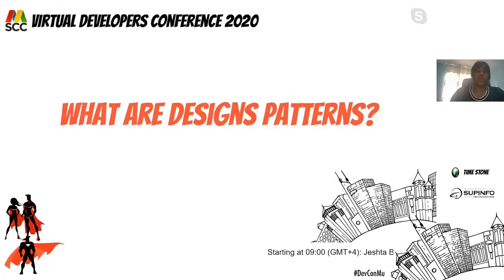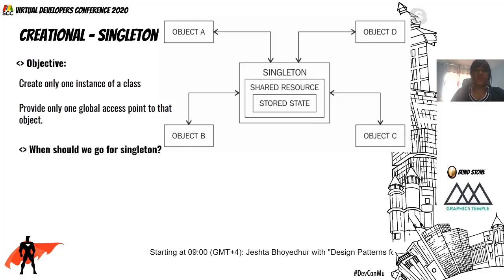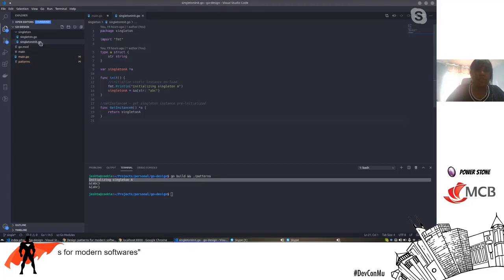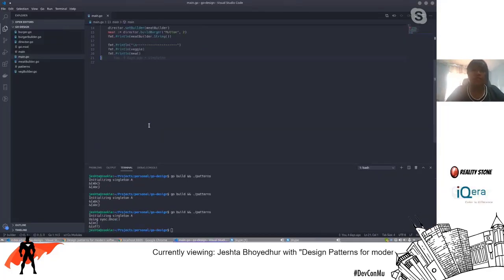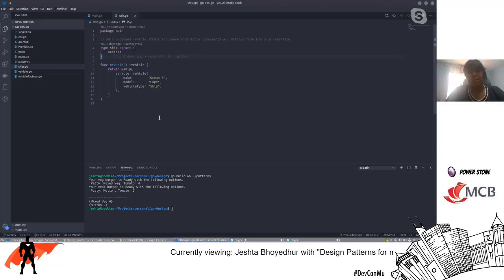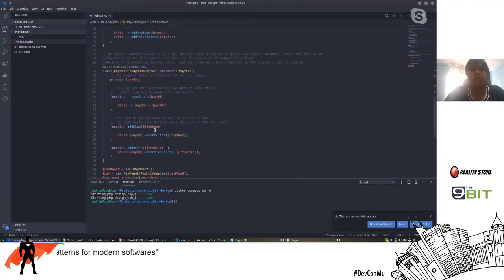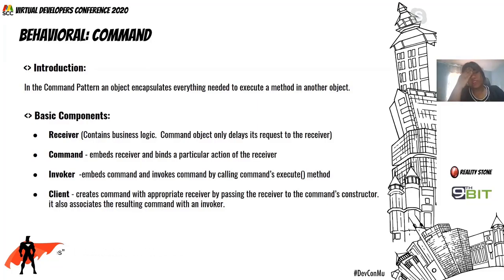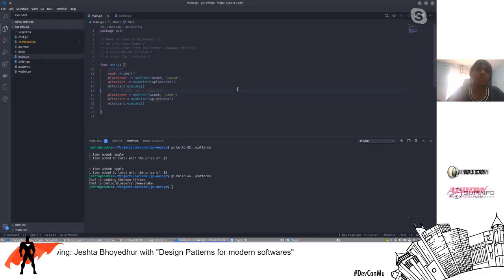Design patterns for modern softwares - Virtual Developers Conference 2020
Abstract
The intent of this topic is to show how software patterns helps in the world of software engineering and how it is a good practice.  The main purpose of this presentation is to show how design patterns comes in handy in the software engineering.  Important and most used design patterns like singleton, factory, builder, adapter, template and state will be discussed in details enabling the attendee to have a deep understanding of design patterns and where these patterns should be used. Examples will be used to support each patterns in different programming language: Go language, PHP and JavaScript.

Discussion
As a developer, you are constantly resolving problems. Many of these problems probably were already solved by other developers, so, why do we need to solve them again?
When a software developer has a problem, specifically a common problem, so, the person will try to find out if anyone already did the job solving, but before he/she will try to resolve it.  Most developers probably don't want to reinvent the wheel.  Thus design patterns are there for these situations. Unfortunately there are a lot of developers who still refuse to use a few patterns, mostly because they just don't know them or even don't know how to fit those patterns into some problems.

Main topic
The concept of design patterns will be introduced together with its uses, benefits and constraints.

Sub topics
- Singleton pattern
+  Cases where singleton pattern can be applied
+  Discussion on the choice of singleton pattern
+  Examples in Go language, PHP and JavaScript

- Factory pattern
+  Cases where factory pattern can be applied
+  Discussion on the choice of factory pattern

- Builder pattern
+  Cases where builder pattern can be applied
+  Discussion on the choice of builder pattern

- Adapter pattern
+  Cases where adapter pattern can be applied
+  Discussion on the choice of adapter pattern

- State pattern
+  Cases where state pattern can be applied
+  Discussion on the choice of state pattern

- Template pattern
+  Cases where template pattern can be applied
+  Discussion on the choice of template pattern

Conclusion
There are a lot of other useful design patterns.  I have tackle some important and most used design pattern.  This is an introductory guide to design patterns, one should be in a good place to pursue other design patterns like Chain of responsibility, facade, strategy, Object Pool, Prototype, Proxy, Flyweight.  However one should pay attention when using design pattern as a developer needs to adapt the design pattern to his/her problem and not try to adapt his/her problem to the design pattern. If the person needs to do it, it is probably not the right design pattern for this problem.

About: Jeshta Bhoyedhur
Back-End Developer, LSL Digital

Back-End Developer at LSL Digital, La Sentinelle Ltd. I work primarily with GoLang and progressive JavaScript framework such as VueJS. Winner of WebCup 2018.